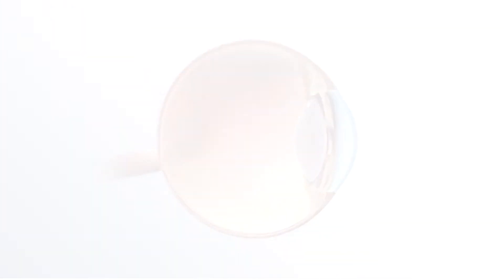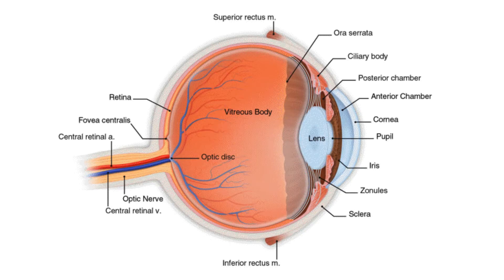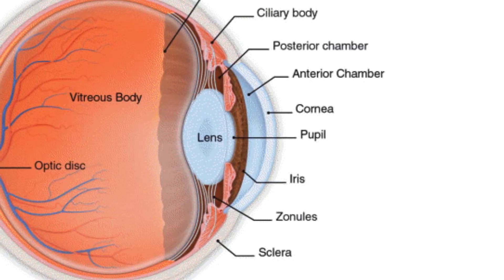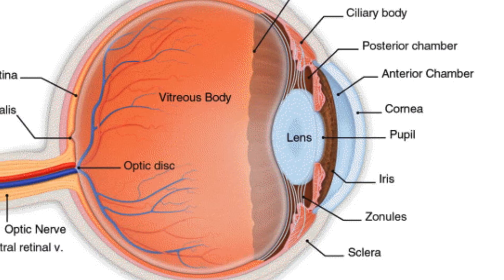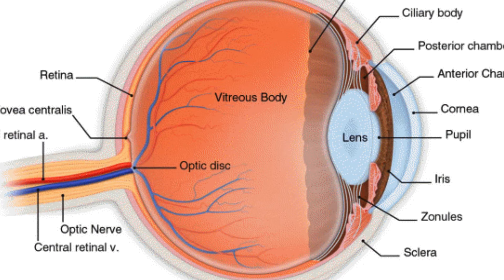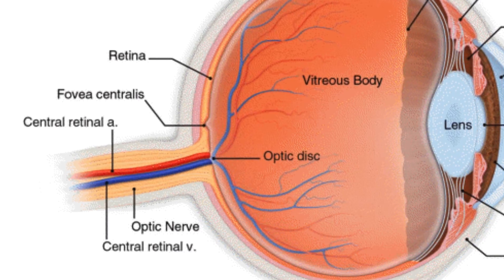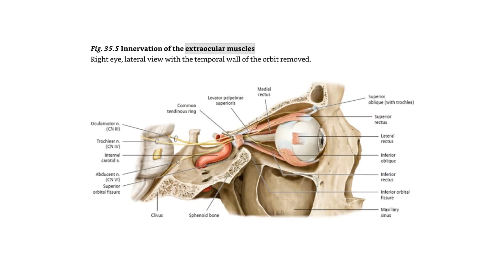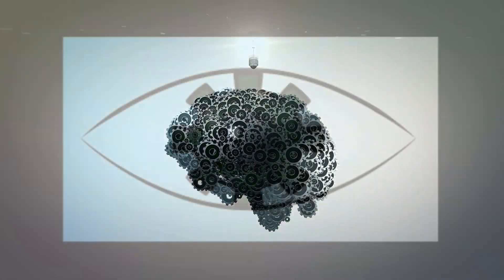Eye Anatomy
Very brief and simple introduction to visual anatomy, starting with the part we see: Our eyeballs.